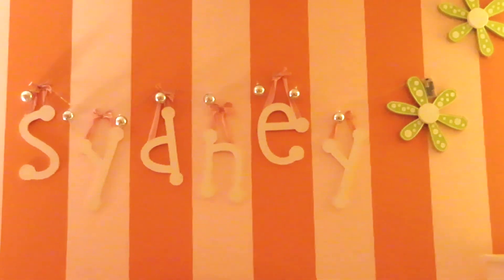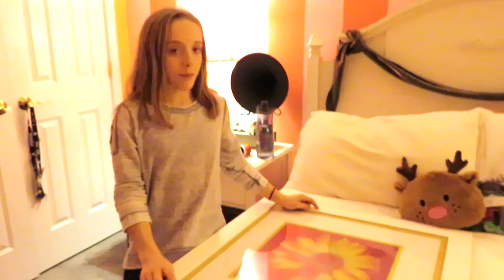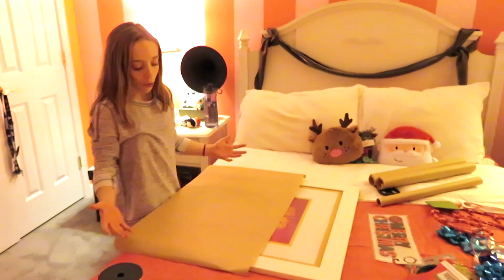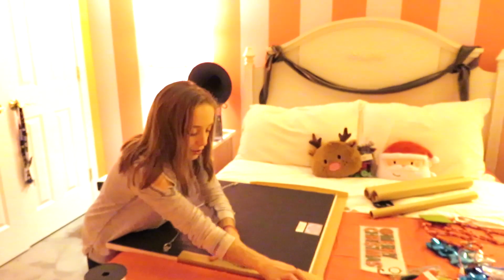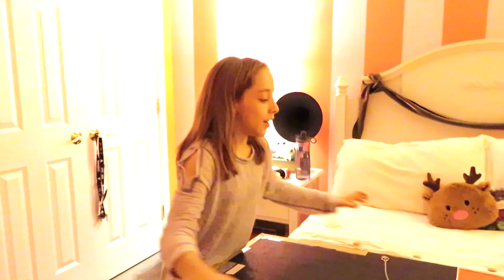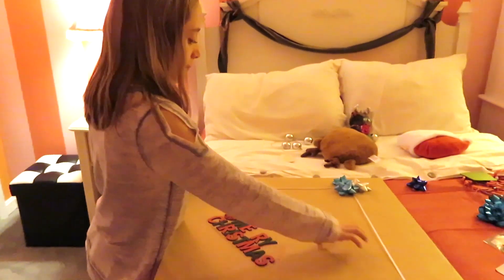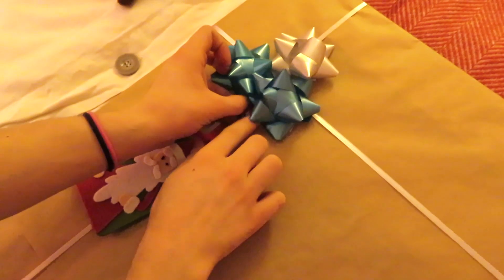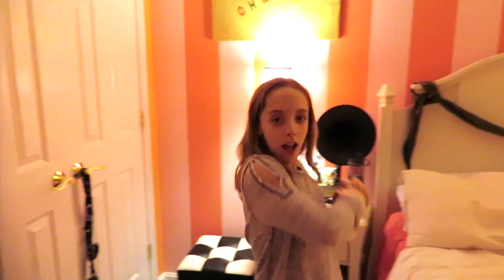DIY Christmas Decor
Make your own Christmas wall decor for very little $!